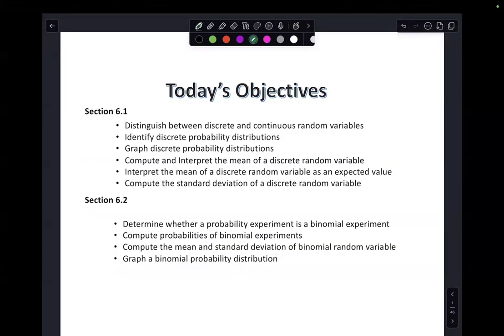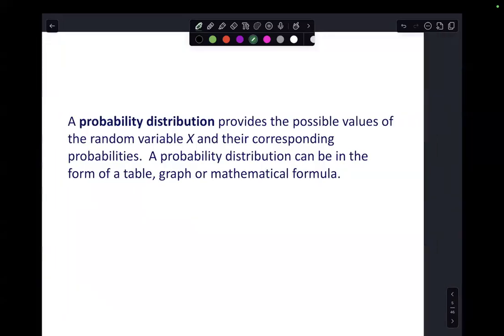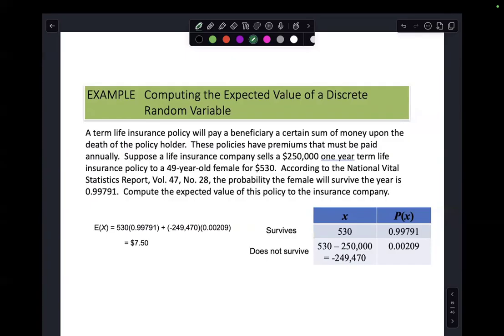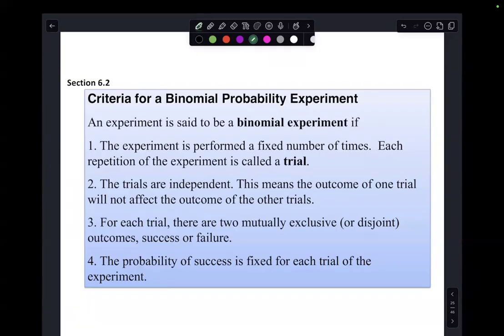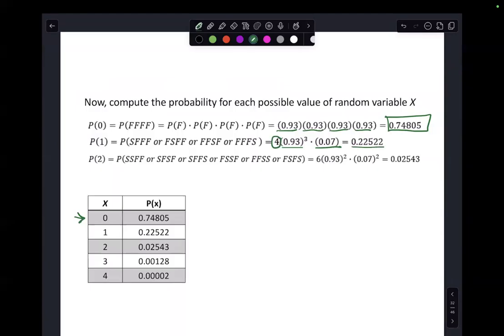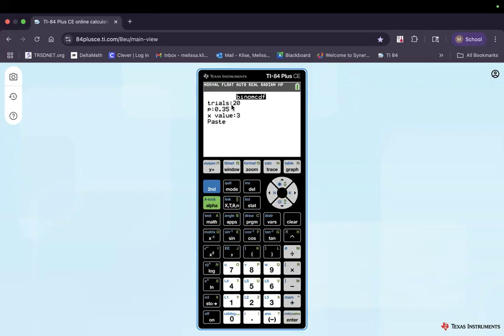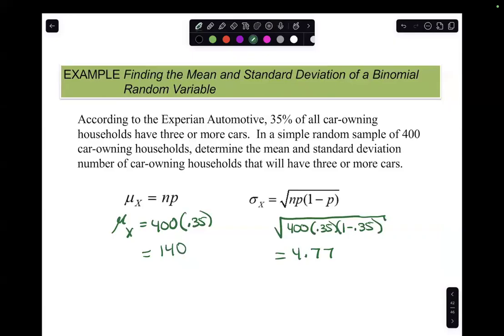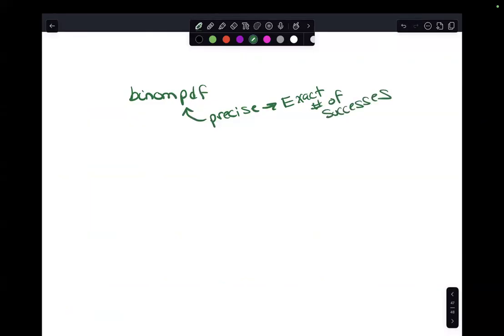07/29/25 STAT243Z Tuesday Week 4 Summer Term Zoom Meeting